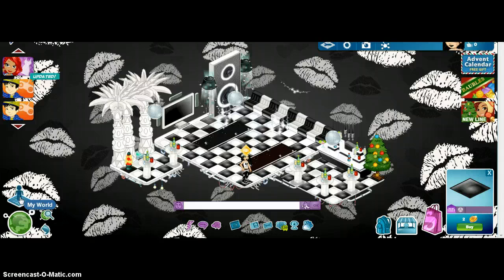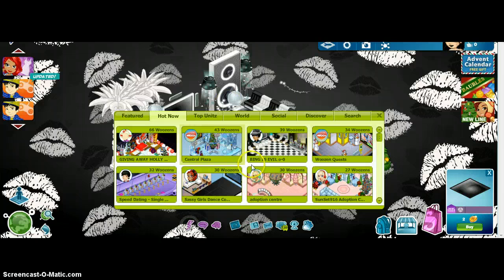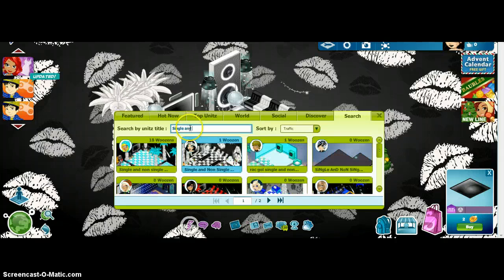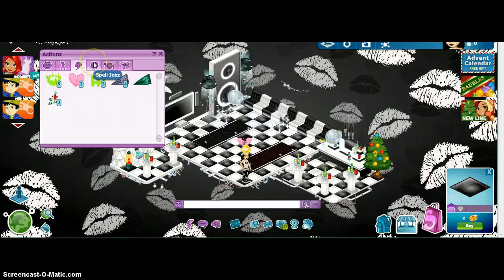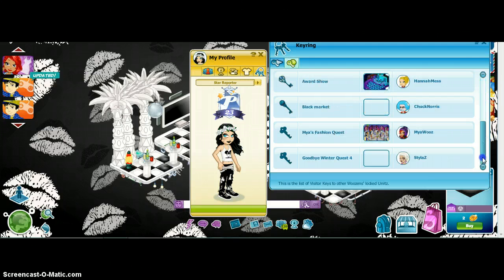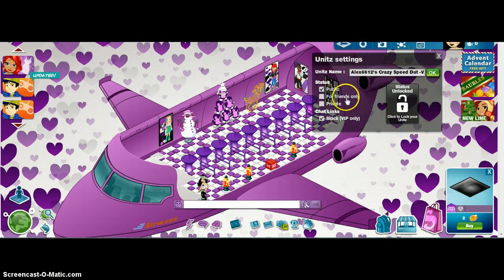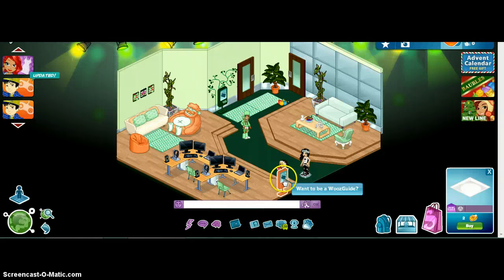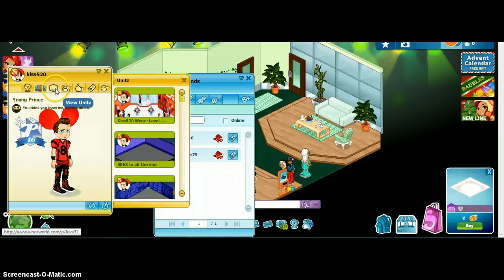Lets Play Woozworld Part 1 (The basics)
Hey guys its me! Alex6612 on woozworld. This is the basics so here you go. Please comment if you have anything to say about this Lets Play.